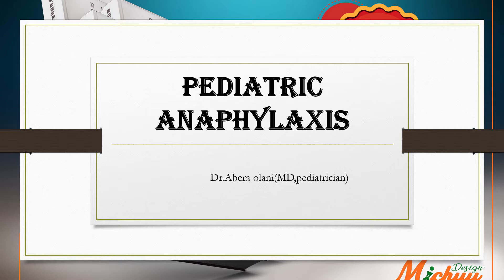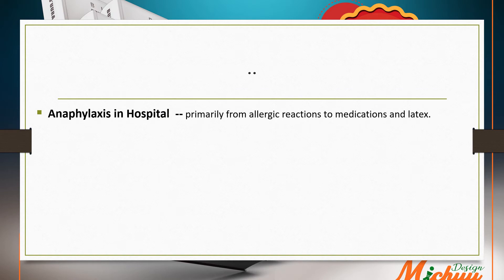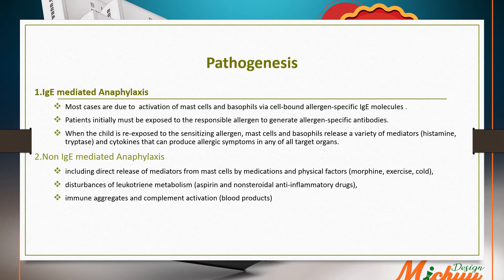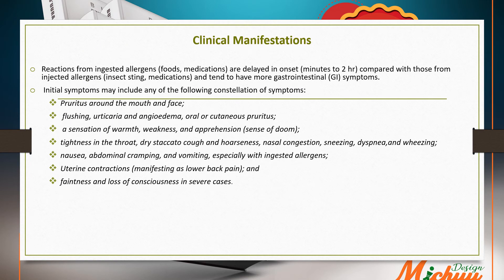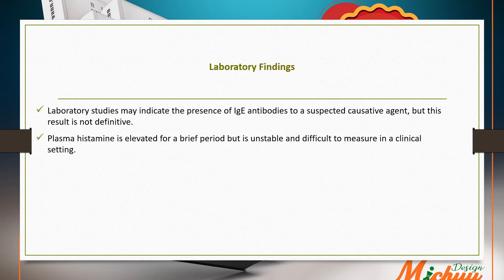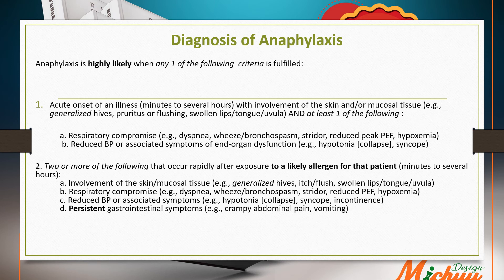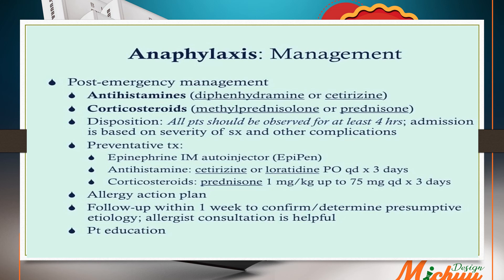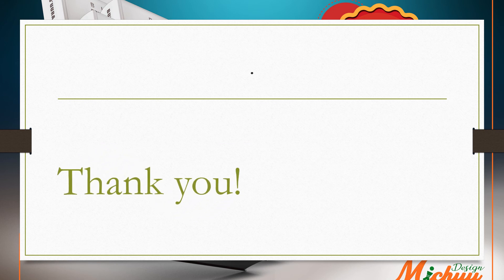Pediatric Anaphylaxis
Etiology,clinical manifestations,diagnosis and treatment of Anaphylaxis in pediatrics!